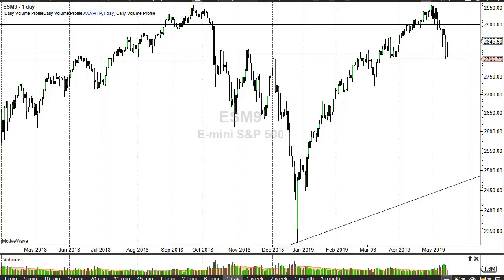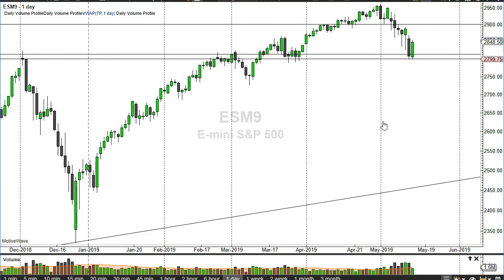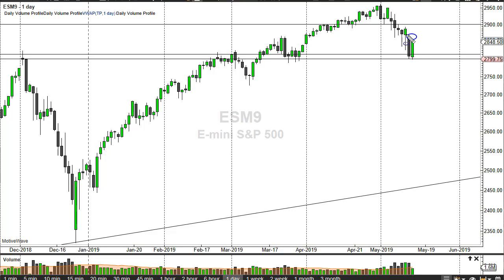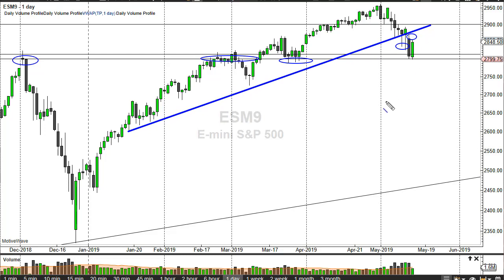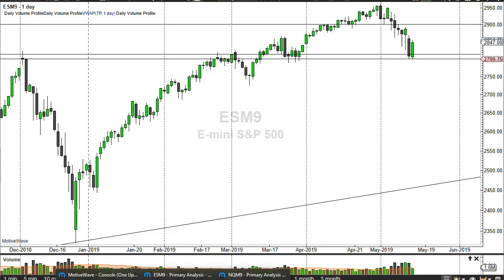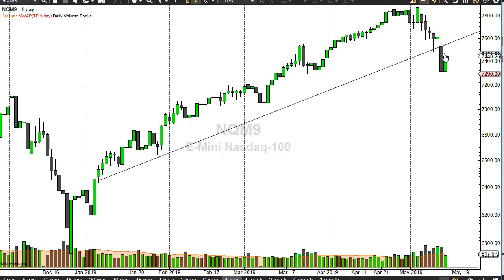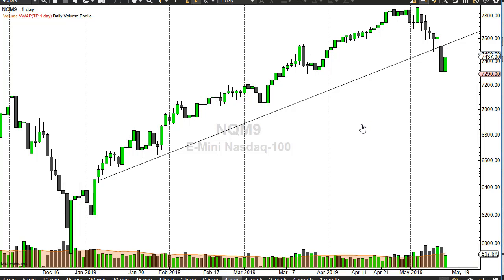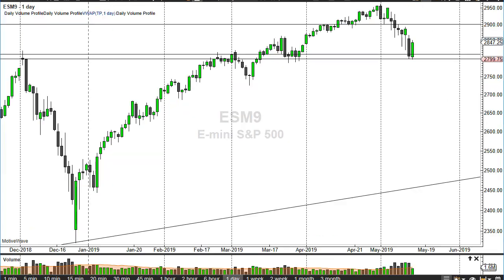S&P 500 and NASDAQ 100 Forecast May 15, 2019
The S&P 500 rallied quite significantly during trading on Tuesday, getting the market to reach towards the losses from the previous session on Monday. This was an excellent turnaround and a market that had been far too oversold as we reached the 2800 level, but the next hurdle is going to be the massive gap that started this whole thing to the downside. Because of this, we are not out of the woodwork quite yet, and therefore you should be cautious. Ultimately, if we can break above the gap it would be a good sign, but one thing that I can’t get around is the fact that we have broken the bottom of a couple of hammers, which is almost always a very negative sign. I think the one thing you can count on is an extraordinarily volatile market going forward, and it’s going to be difficult to think that confidence has come straight back into the fray. It’s only going to take a bit of negative news to send this market right back down. If we break below the 2800 level, then my next target is 2750.